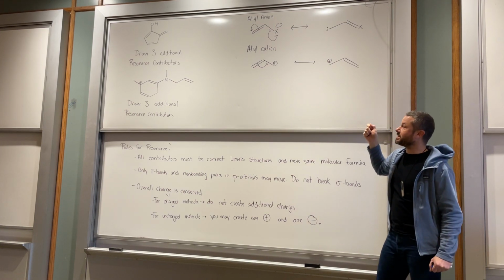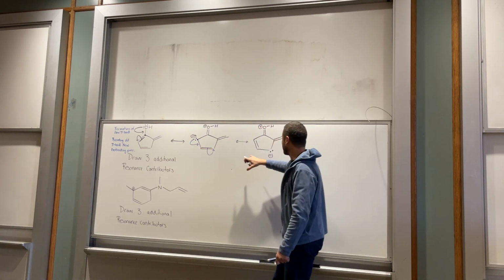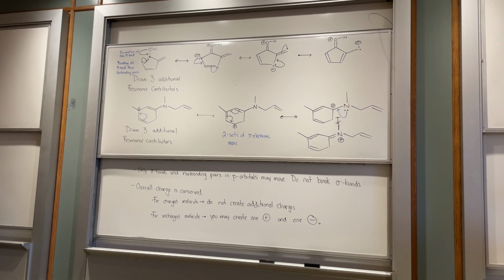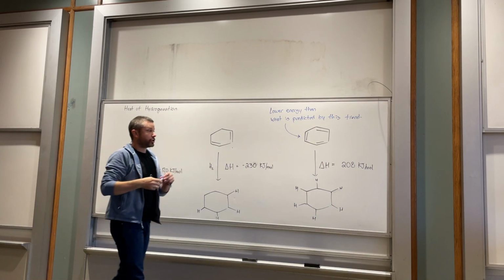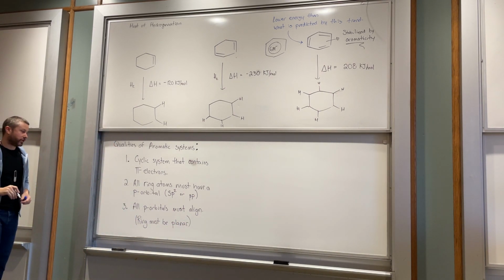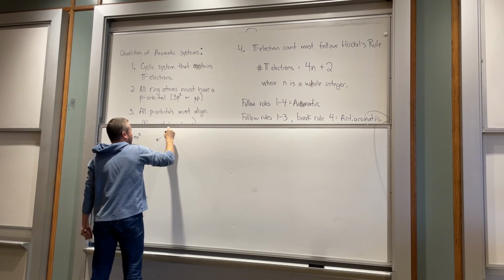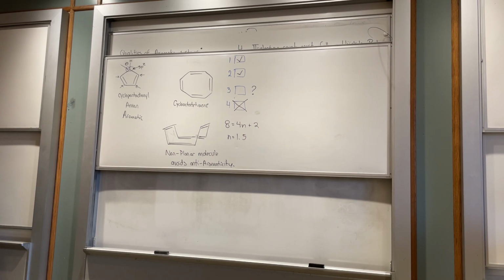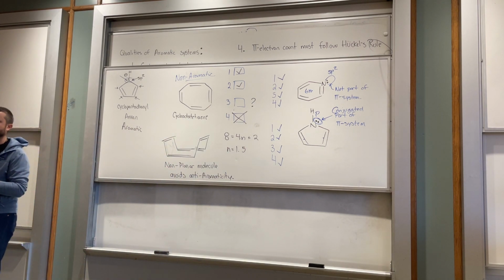Chapter 5 Lecture - October 3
Resonance contributors
Resonance mechanisms
Aromatic rings
Rules of Aromaticity